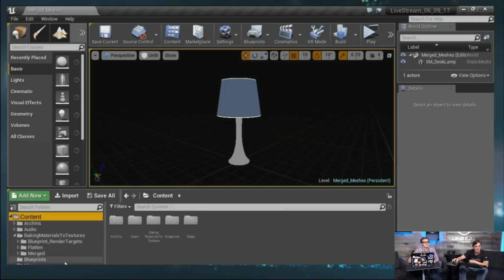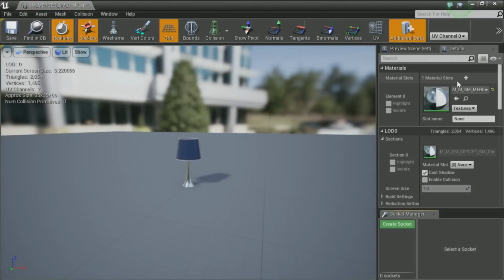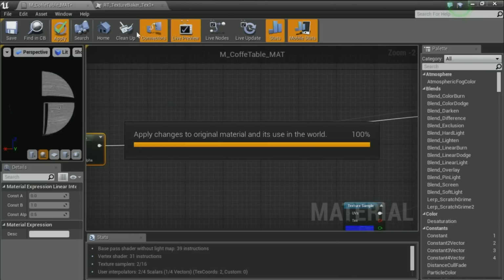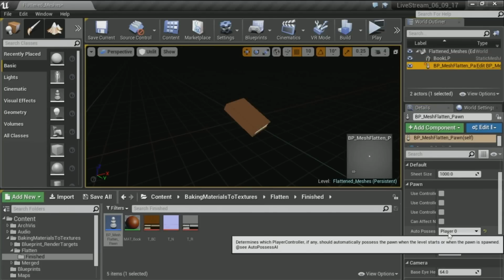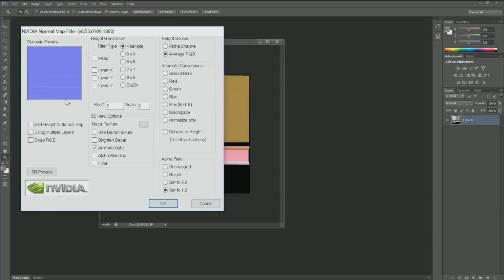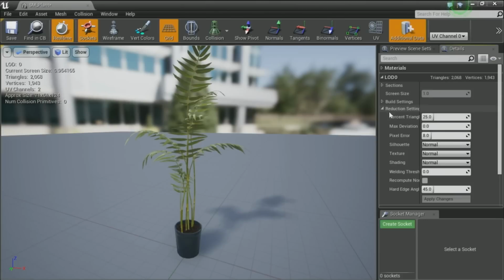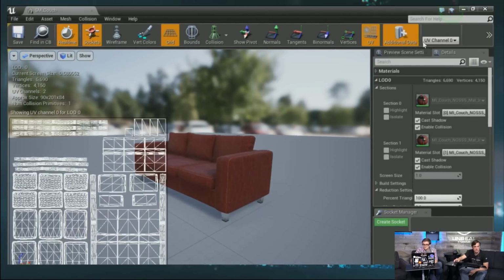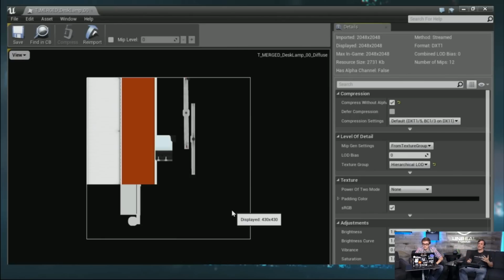Baking Materials to Textures | Live Training | Unreal Engine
In this training stream Sam Deiter discusses how create 2D Textures of complex Materials via a number of different ways inside UE4. We will be using Blueprints & Render Targets, World Position Offset and the High Resolution Screenshot tool. Sam also looks at how to use the LOD and Merge Actor tools in new and creative ways to help in overall optimization. We will mainly be using UE4 to do all of this but Sam will also use Photoshop to do some image conversion from HDR to 8 bit.